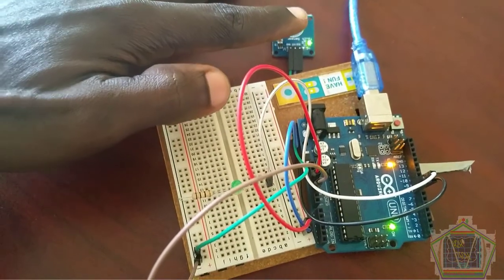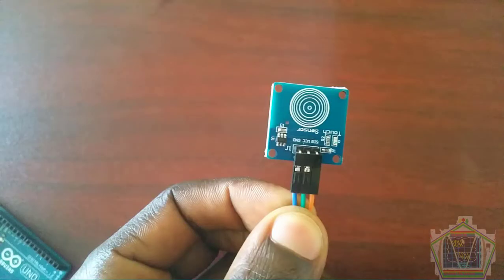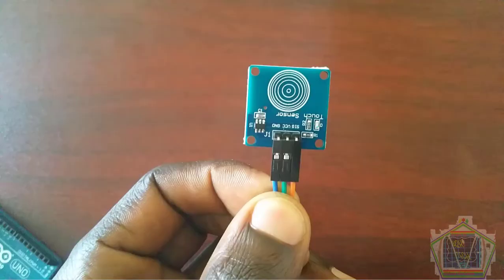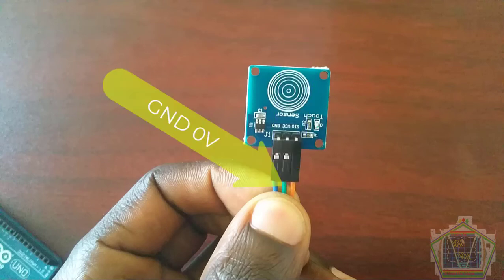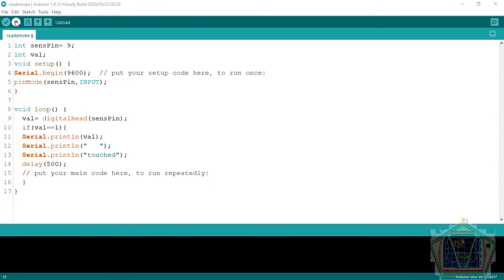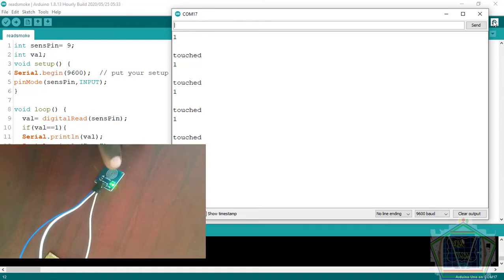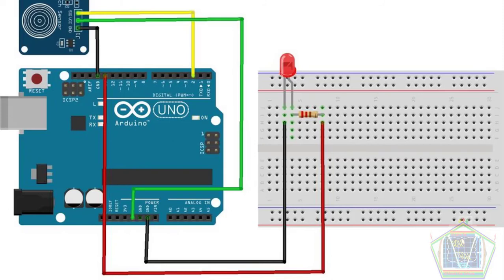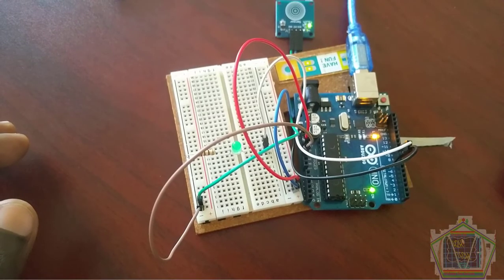ARDUINO AND CAPACITIVE TOUCH SWITCH TTP223B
This video can help to get understandings on capacitive touch sensor TTP223B. we ran as toggle switch
If you are in Easter Africa, below are the links on which you can find the components used in the video:

open the link  below to know more on how  the sketch uploaded to arduino is working: